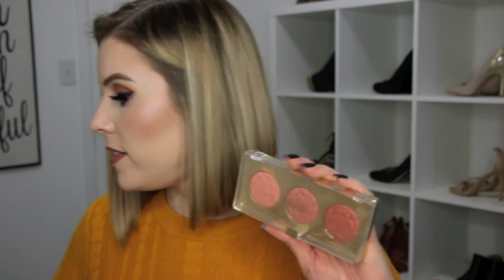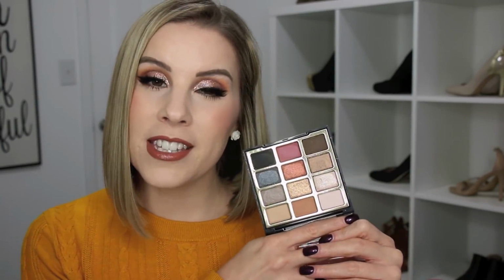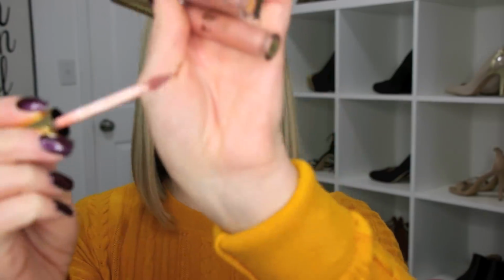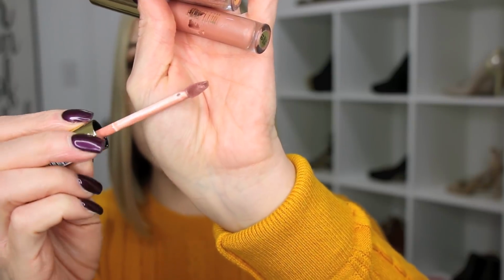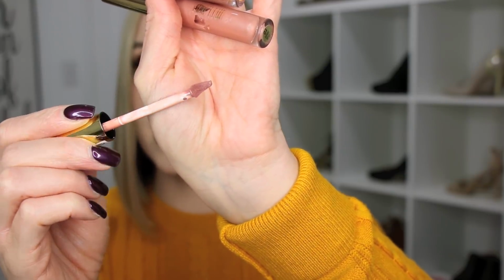MILANI Must Haves | Top Picks 2018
My Milani Must Haves, top picks!  What are your favorite Milani makeup products?!  Click "SHOW MORE" for a list of all the Milani products I mentioned:

LINKS
MILANI COLOR STATEMENT MATTE LIPSTICK - Naked
MILANI ROSE POWDER BLUSH - Tea Rose
MILANI BAKED BLUSH - Luminoso
MILANI BAKED BLUSH - Delizioso Pink
MILANI ROSE BLUSH TRIO PALETTE - Flowers of Love
MILANI ROSE BLUSH TRIO PALETTE - Floral Fantasy
MILANI BROW FIX KIT - Light
MILANI SOFT & SULTRY EYESHADOW PALETTE
MILANI PURE PASSION EYESHADOW PALETTE
MILANI BOLD OBSESSION EYESHADOW PALETTE
MILANI MAKE IT LAST SETTING POWDER - 04 Radiant
MILANI MAKE IT DEWY SETTING SPRAY
MILANI MAKE IT LAST SETTING SPRAY
MILANI PRIME LIGHT STROBING PRIMER
MILANI HYPNOTIC LIGHTS POWDER HIGHLIGHTER - Beaming Light
MILANI AMORE SHINE LIQUID LIP COLOR - Delight
MILANI AMORE SHINE LIQUID LIP COLOR - Crush
MILANI KEEP IT SWEET SUGAR LIP SCRUB
MILANI KEEP IT SMOOTH LUXE LIP TREATMENT